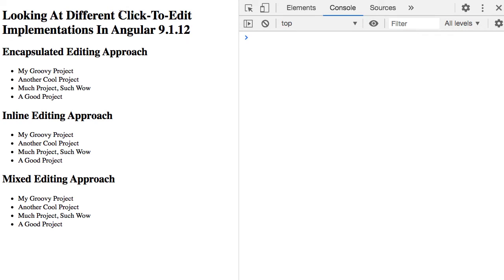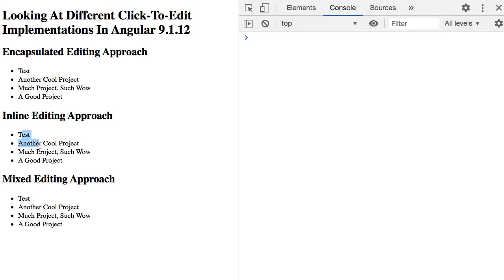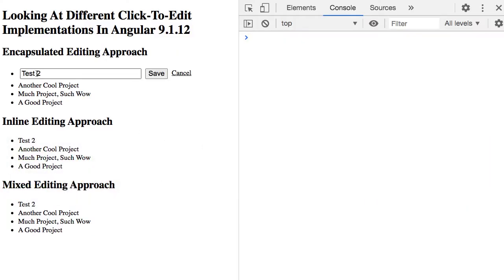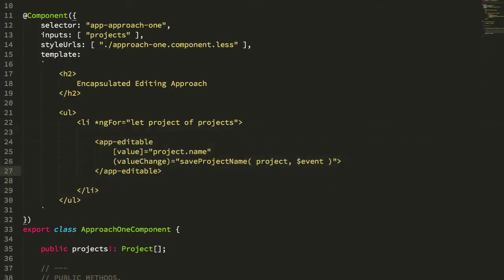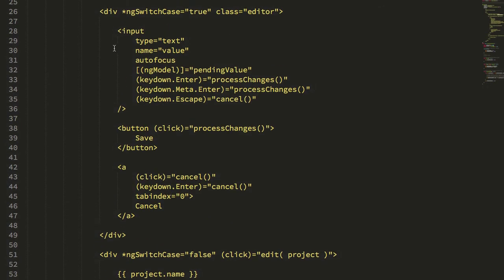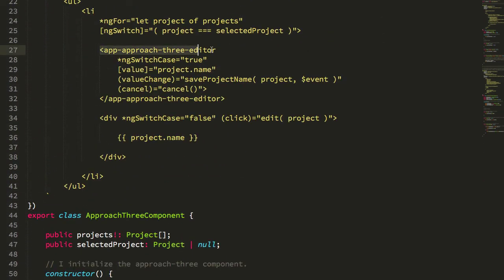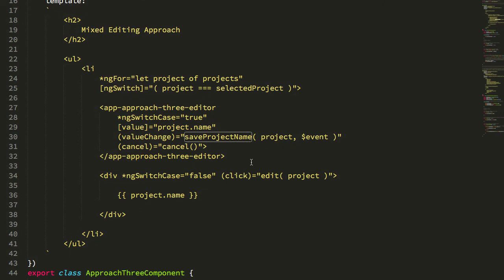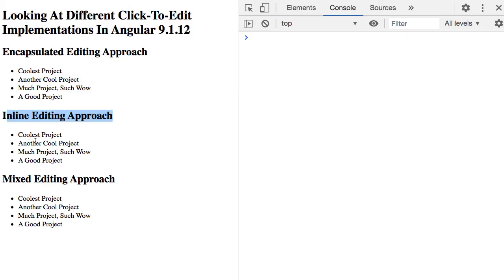Looking At Different Click-To-Edit Implementations In Angular 9.1.12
Ben Nadel explores the "click-to-edit" user experience (UX) and looks at different ways - both good and bad - to implement click-to-edit functionality in Angular 9.1.12.